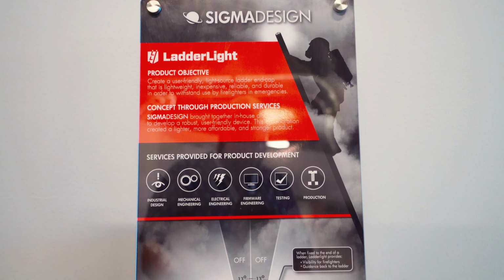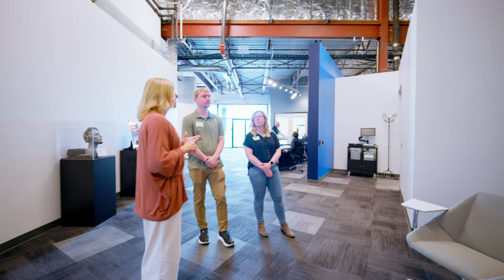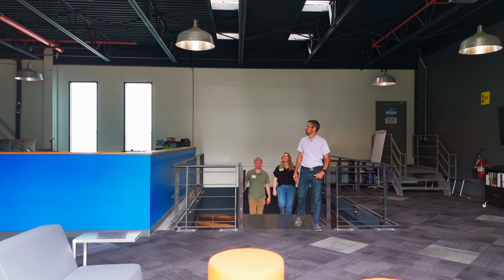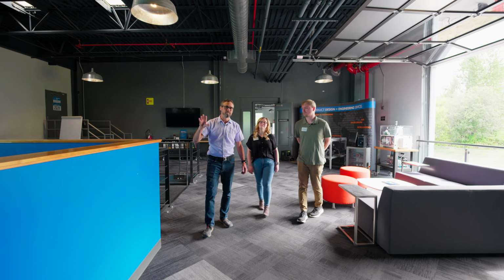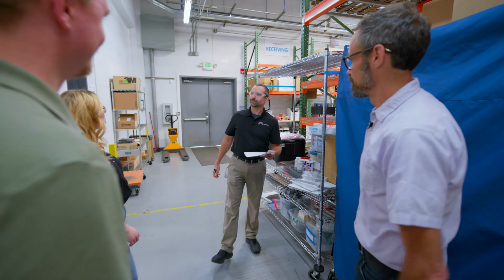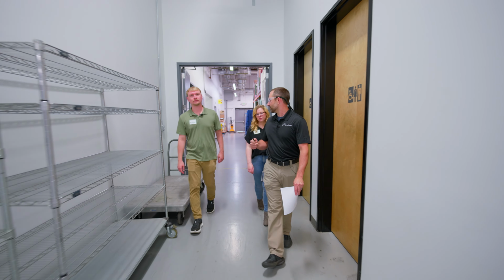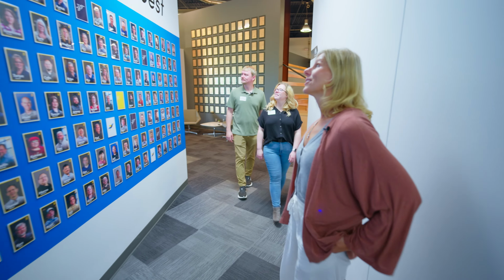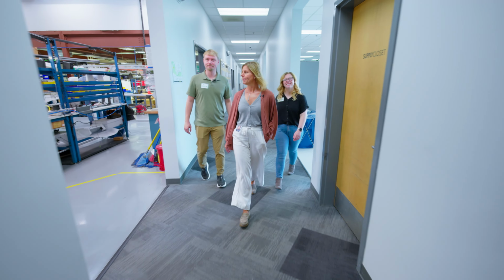Sigma Design HQ Tour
Join President & CEO Lindsey Dotson, VP of Engineering Matt Cameron, and Director of Customer Solutions Andy Boyes for an inside look at Sigma Design’s Camas, Washington headquarters. This video provides a streamlined yet detailed version of our in-person facility tour, showcasing our expertise and how we deliver innovative solutions to your challenges.